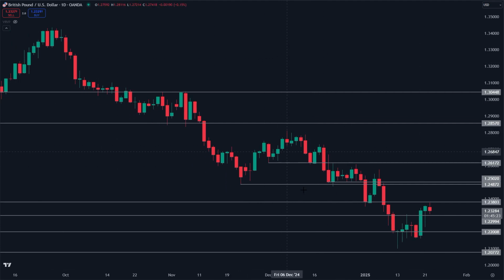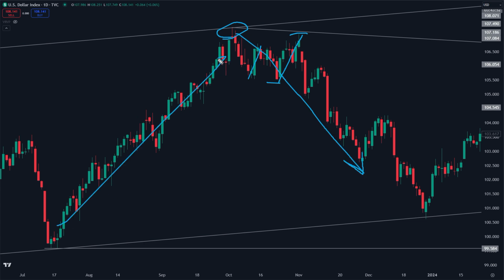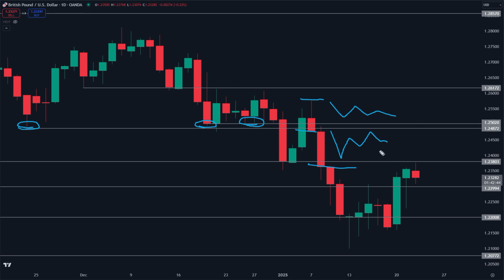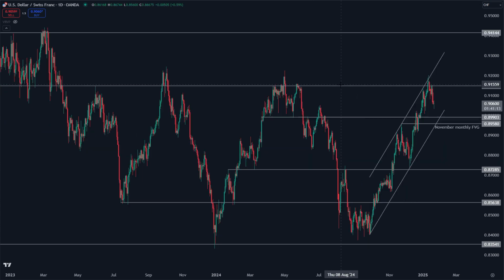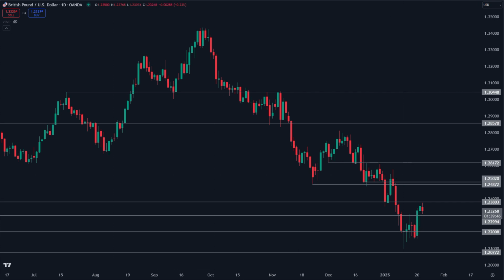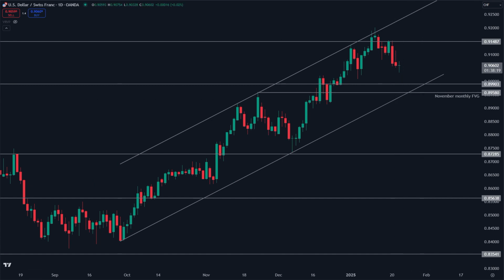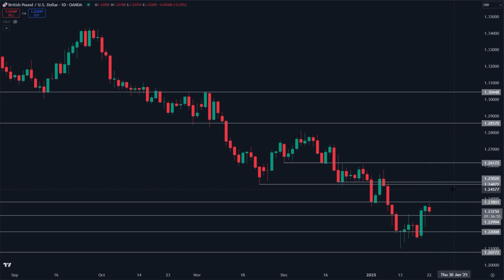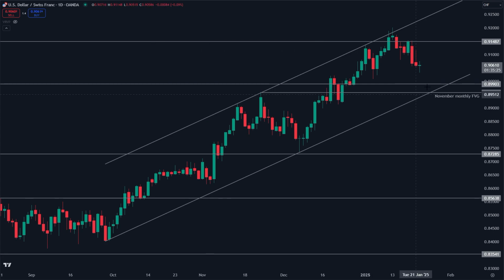Using USDCHF to Predict GBPUSD's Next Swing High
Could USDCHF offer clues about where GBPUSD might turn next? Find out in today's video.

‘;,jmnbvcvbn  m,.